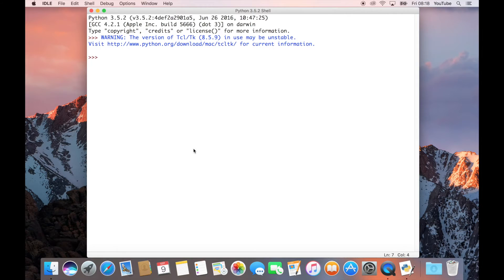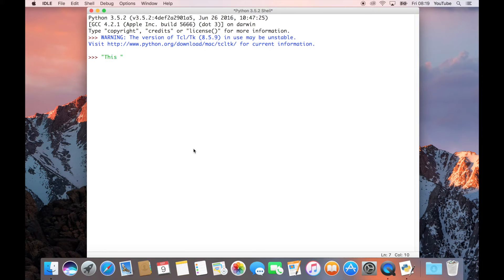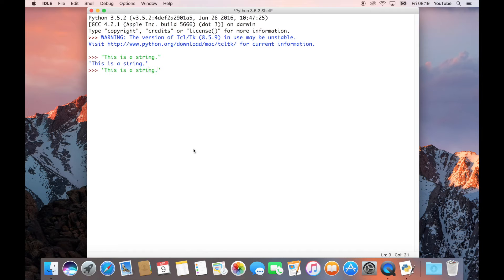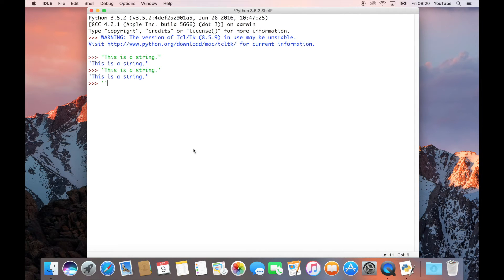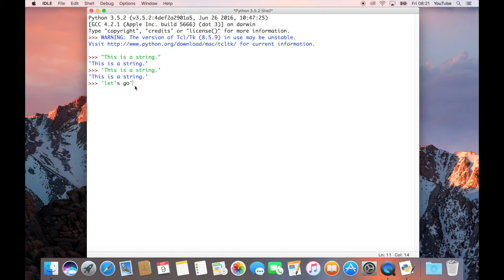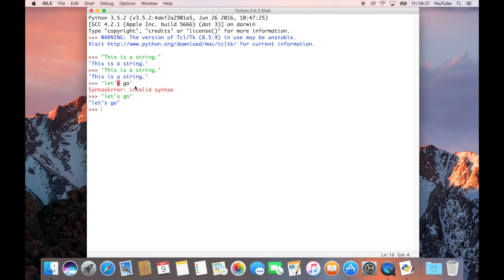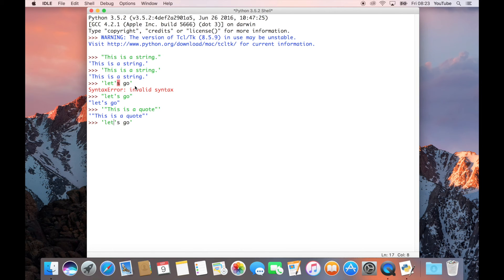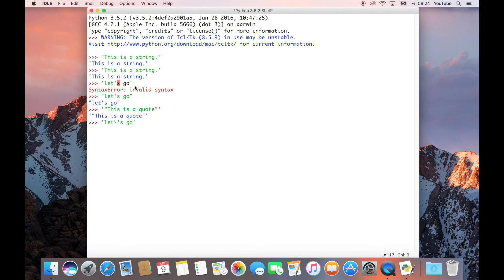What are Strings in Python (Python for Beginners) | Part 2